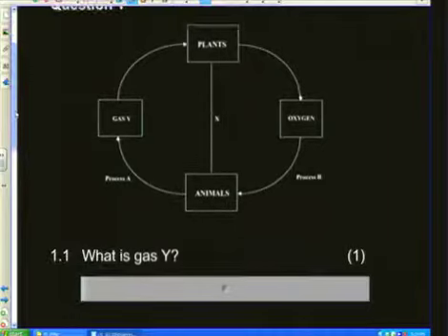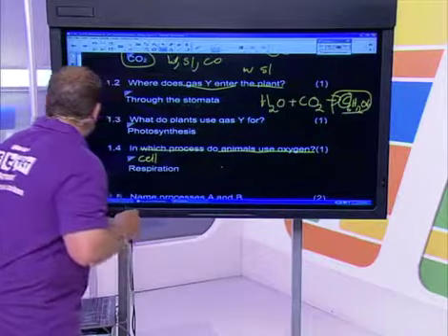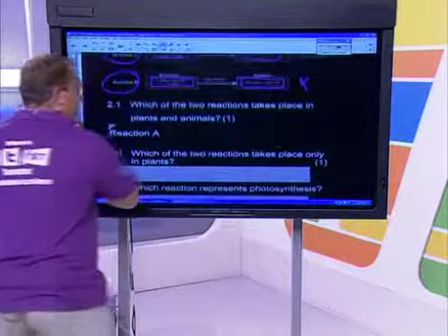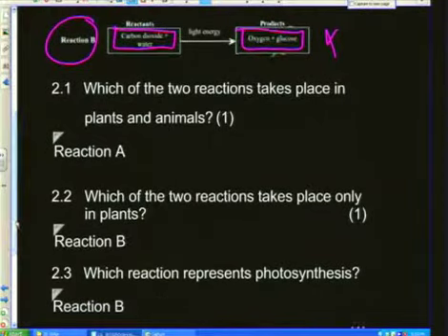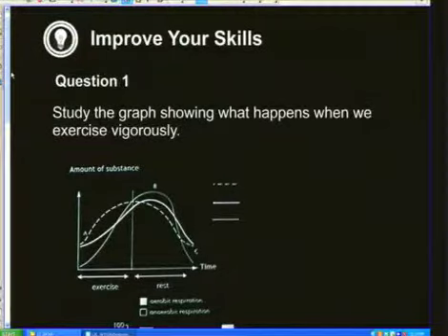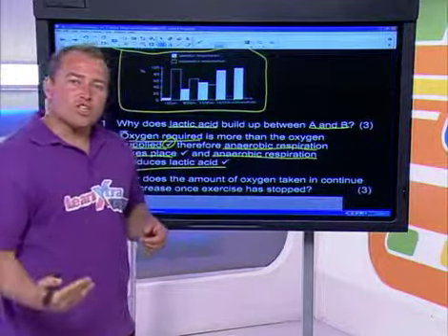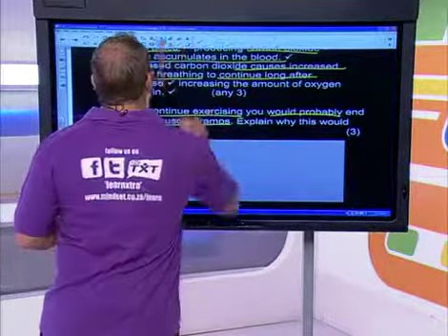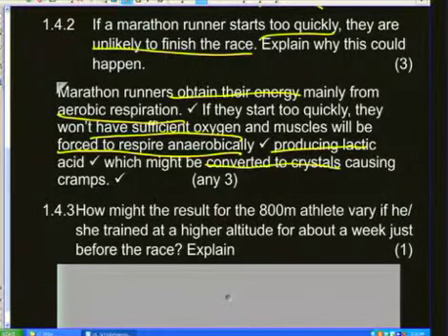Revision: Photosynthesis & Cellular Respiration